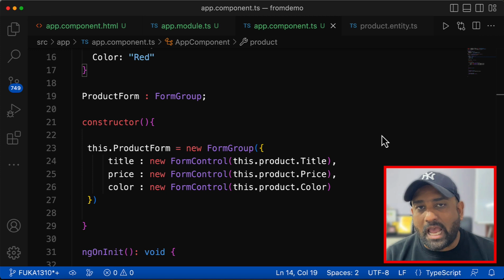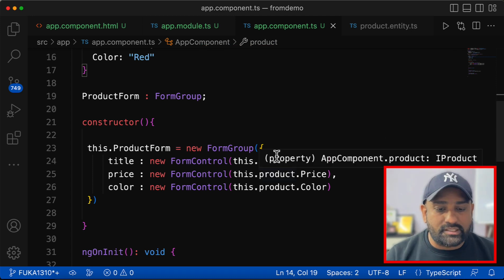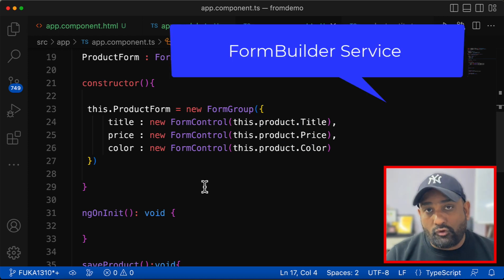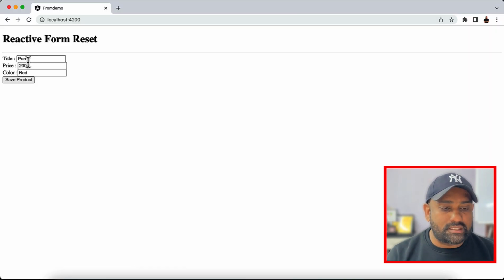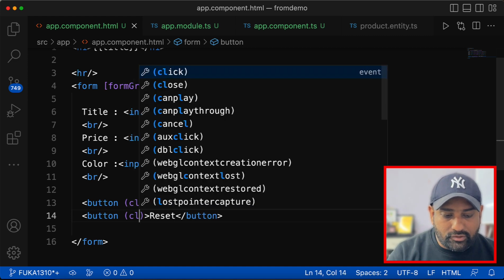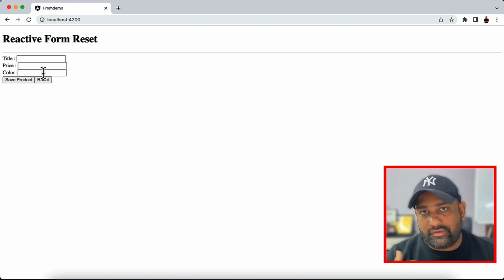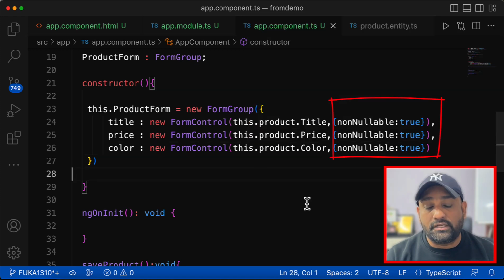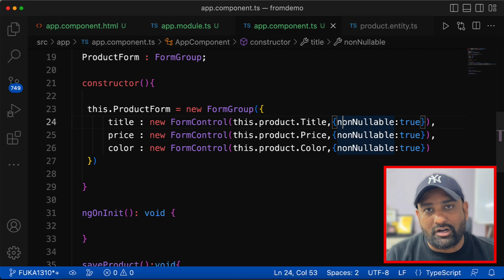How to reset a Form in Angular? | How to set the form to non-nullable in Angular 👨‍💻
How to reset a form in Angular❓

Angular Reactive Form can be reset to a nullable value by calling the reset() method.

However, starting Angular 15, you can reset a Typed Reactive Form to its initial value by setting nonNullable property of FormControl to true.

title : new FormControl("",{nonNullable:true})

You can watch the video if you'd like to learn more about it. Channel link in the comment 🙏